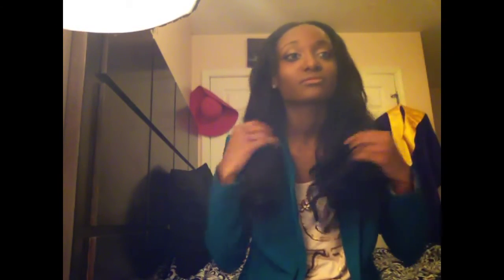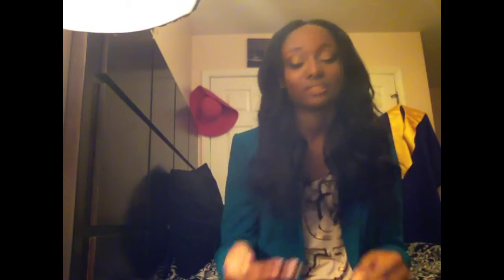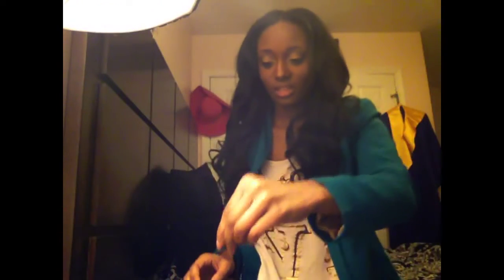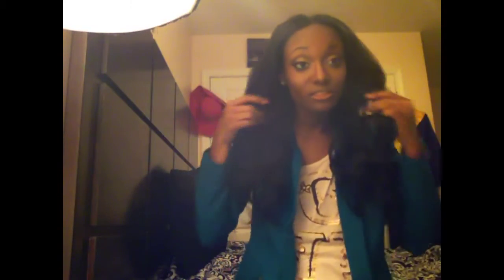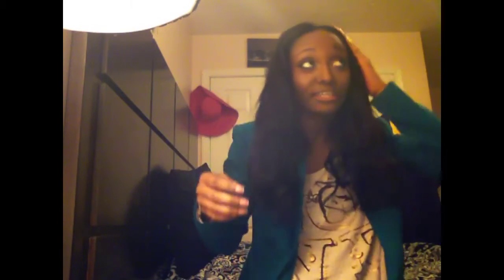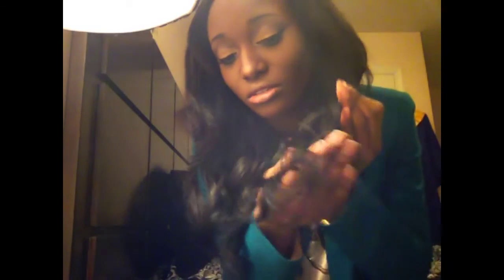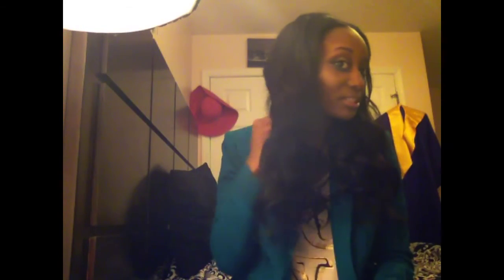Rosa hair 1 month update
Malaysian Bodywave 16 18 20
Rosa Hair Products